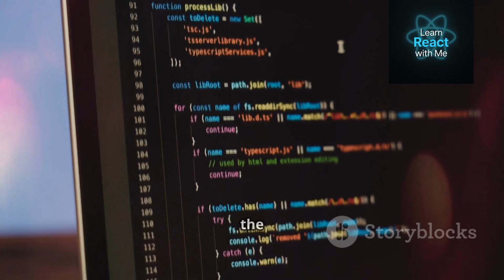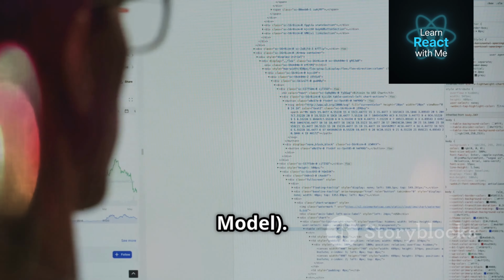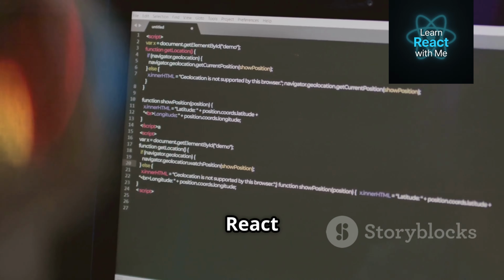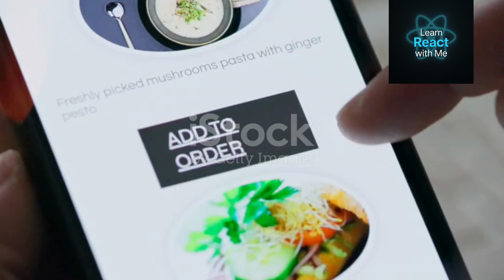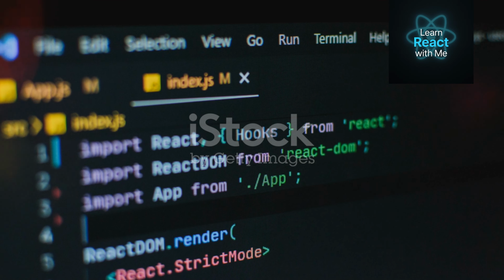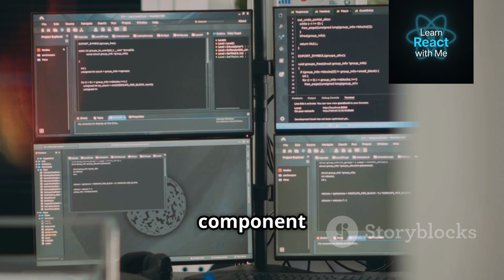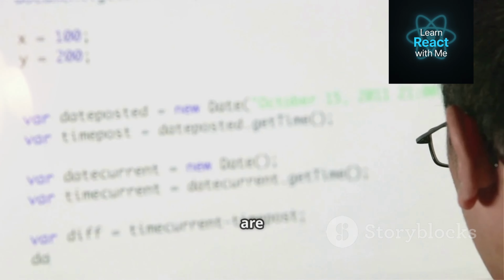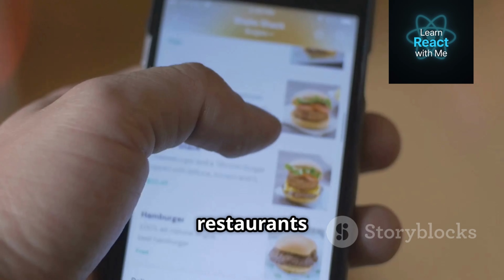React LifeCycle Methods | Explanation | Real time examples